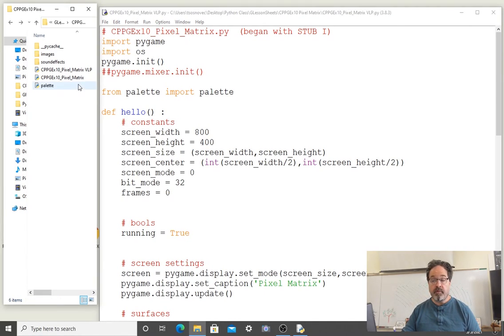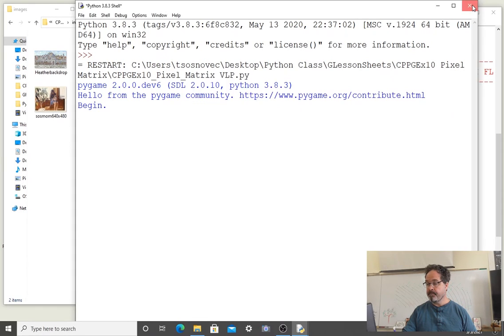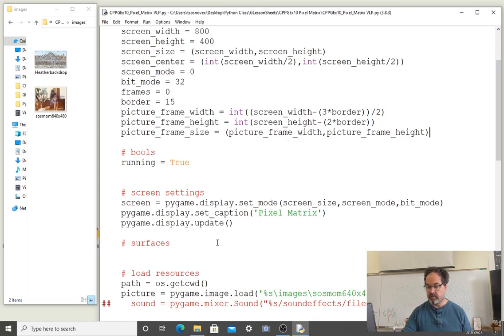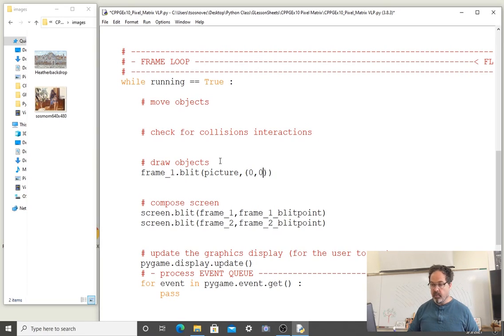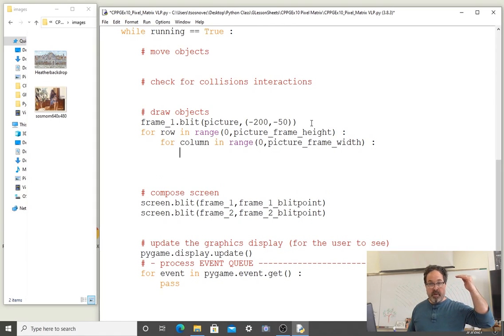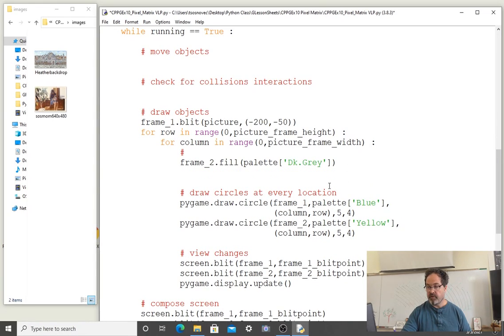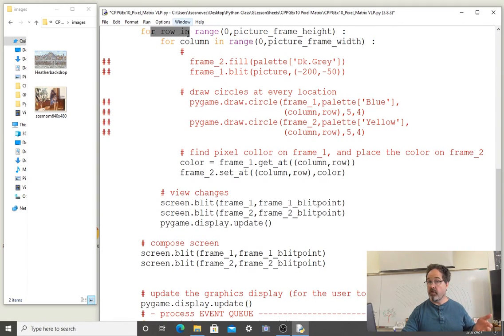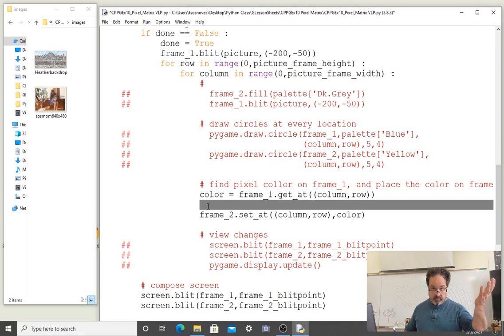VLPSos Pixel Matrix